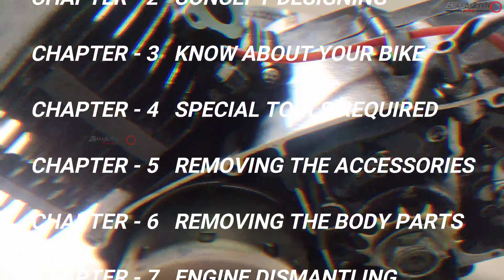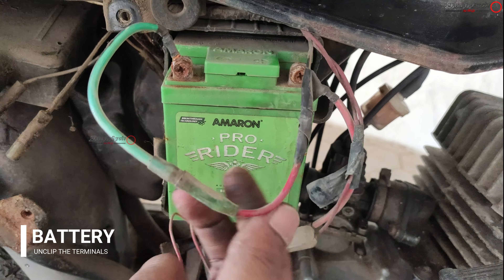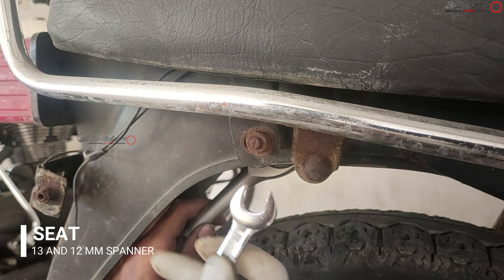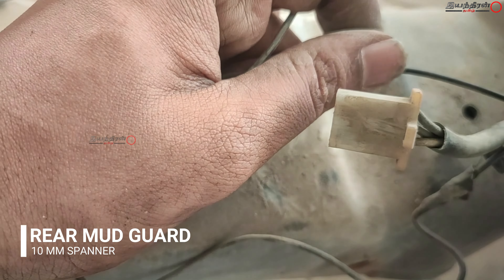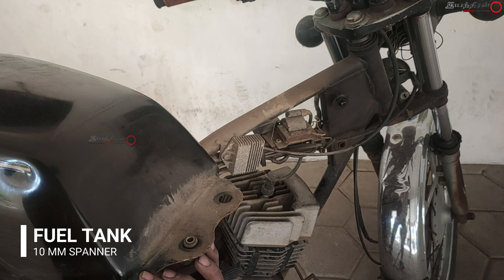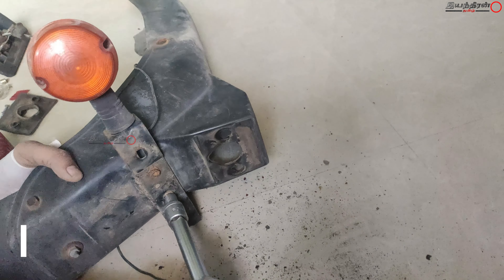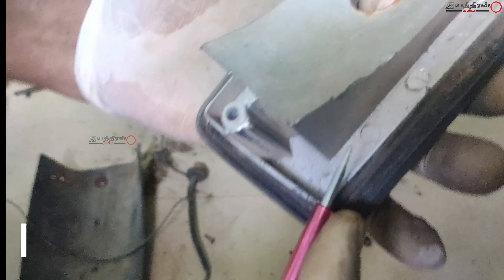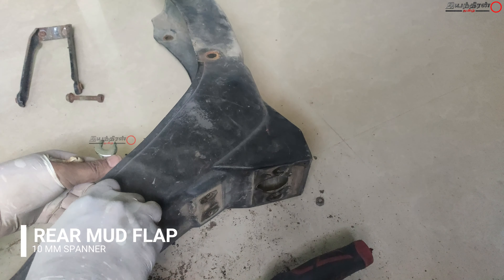CHAPTER 06 PART 1 REMOVING THE BODY PARTS- TANK- SIDE COVERS-SEAT [ENGLISH]-4KUHD TAMIZH IYANTHIRAN